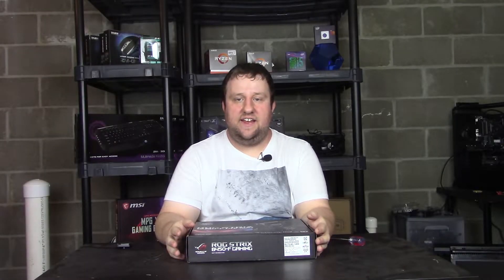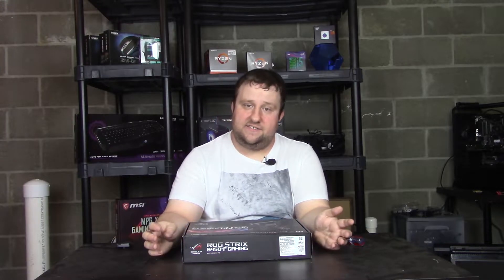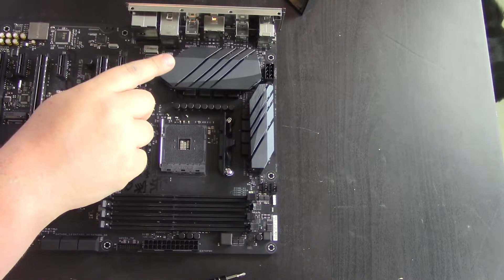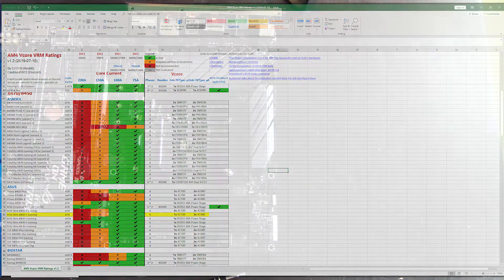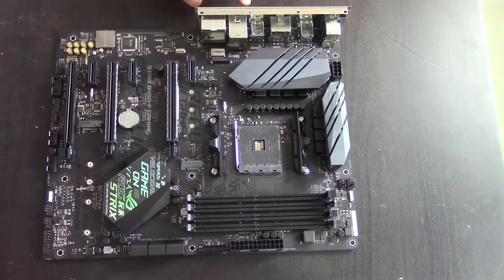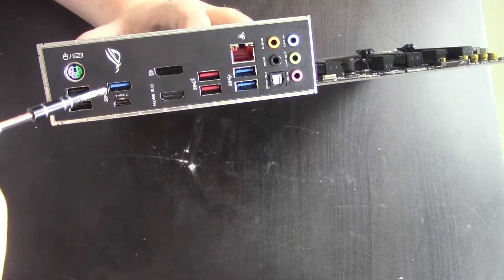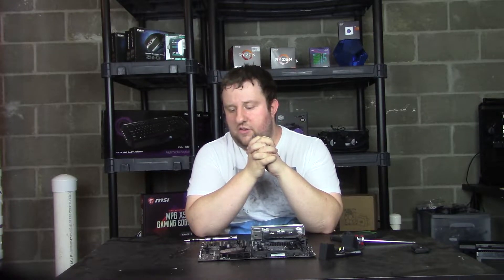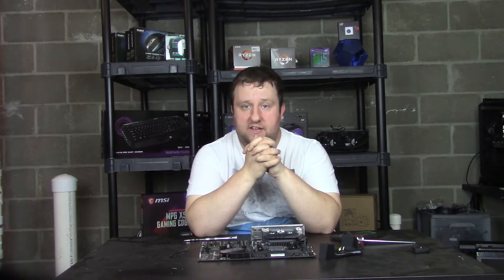Asus Strix B450-F Unboxing & Overview, ready for Ryzen 3000?